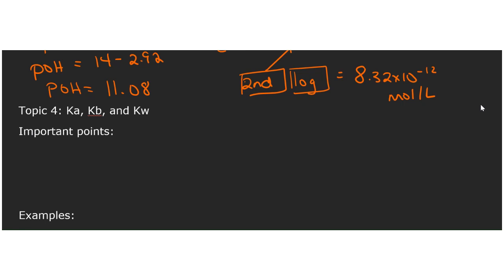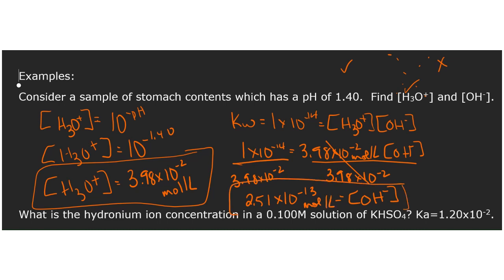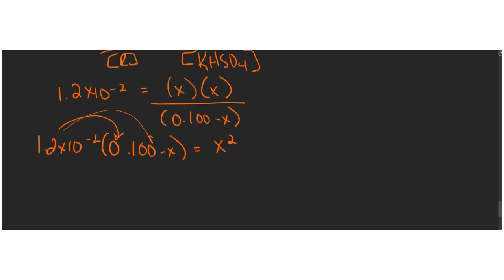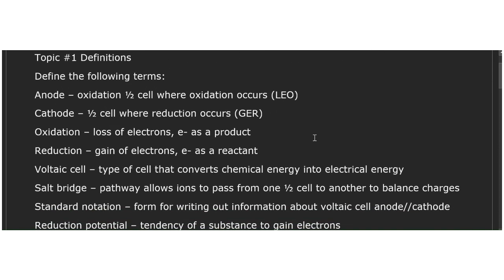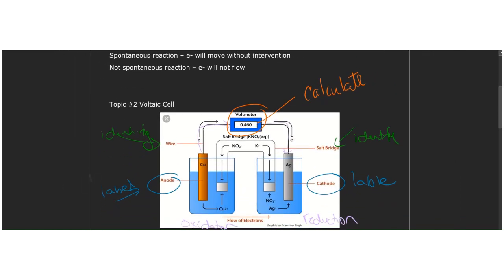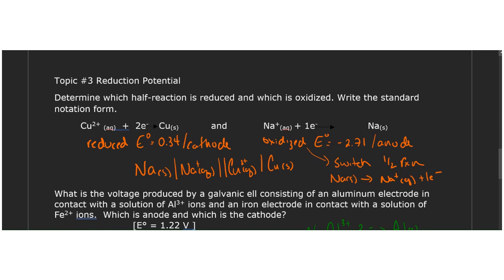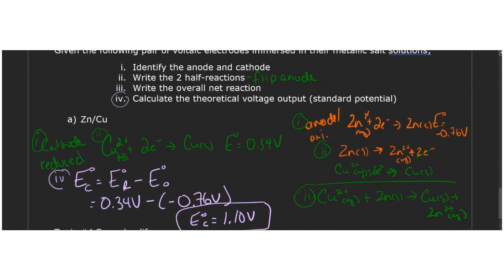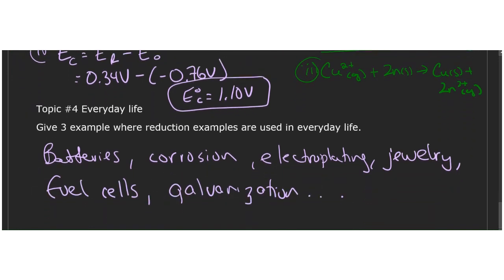Review Unit #5 and #6 for Exam